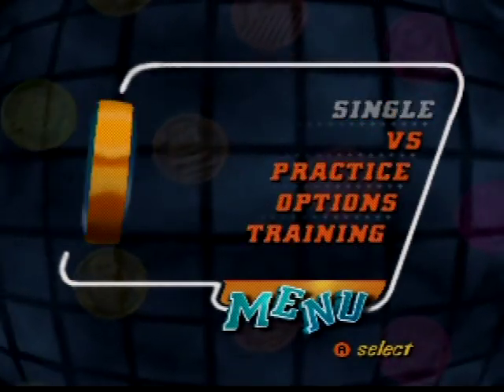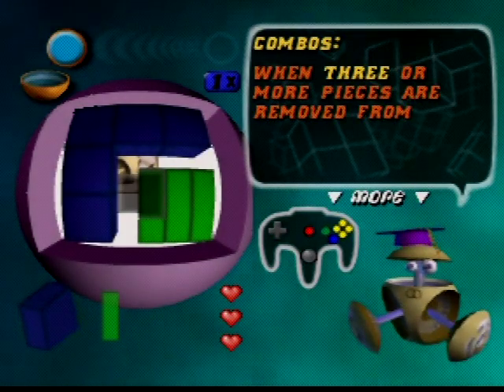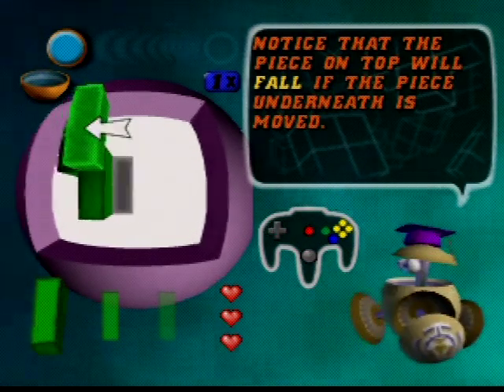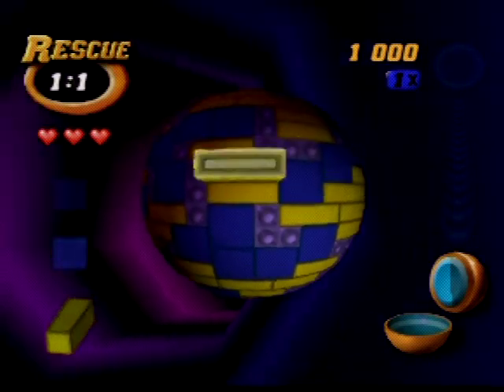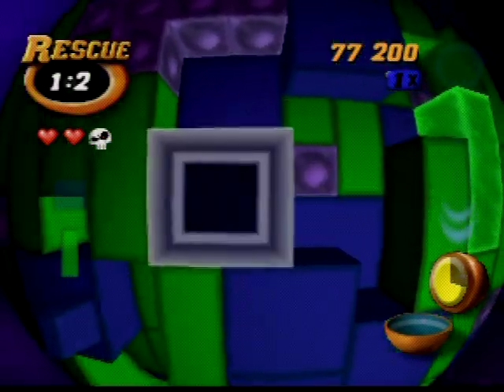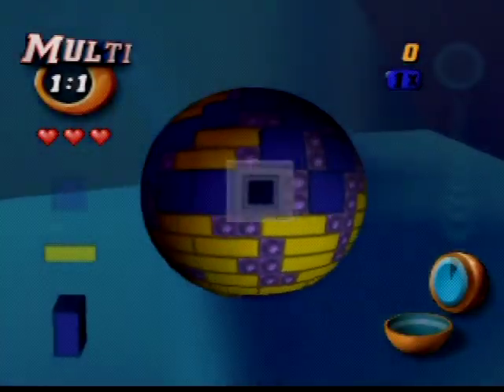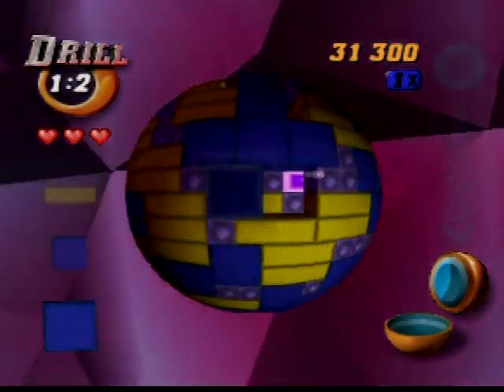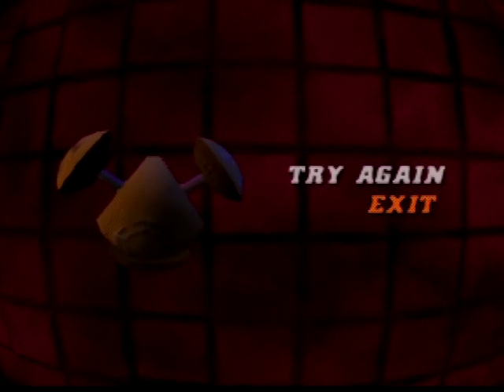Tetrisphere (N64) 00 Researching Why Nintendo Pours the Tetris Brand on Everything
Tetrisphere is of my favorite N64 games. Unlike most "falling piece" puzzle games, this game is mostly about mostly manipulating a playfield BEFORE the piece is dropped. In that way, it has a lot more in common with Tetris Attack (Panel de Pon) or Pokemon Puzzle League.

I rarely play Tetris for more than a few minutes at a time. But I can easily play Tetrisphere for hour-long marathons. This is a short introduction video, however.